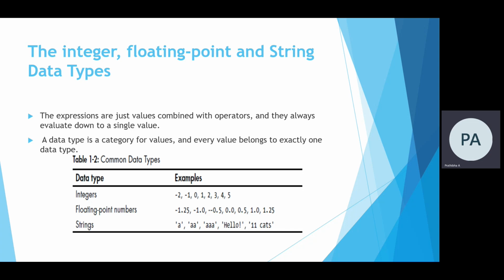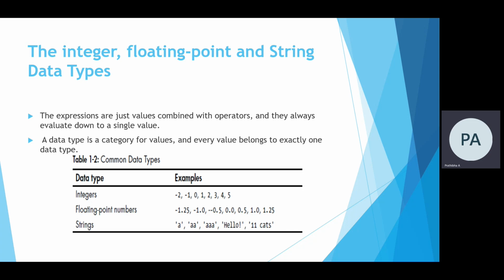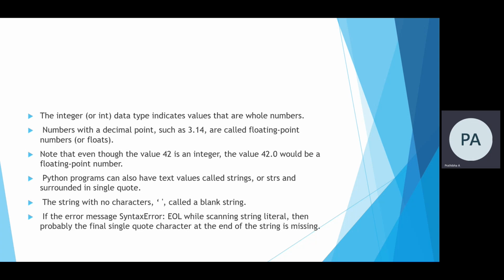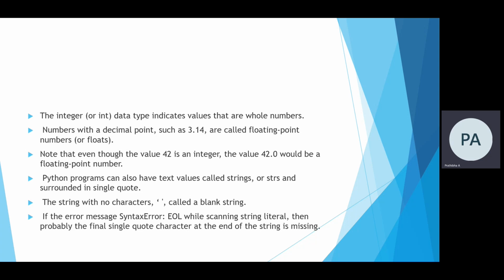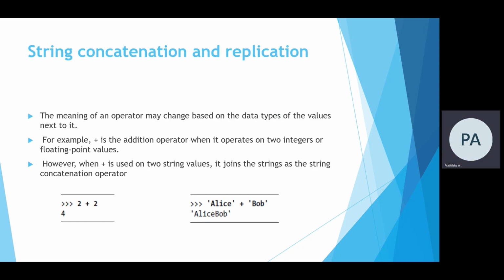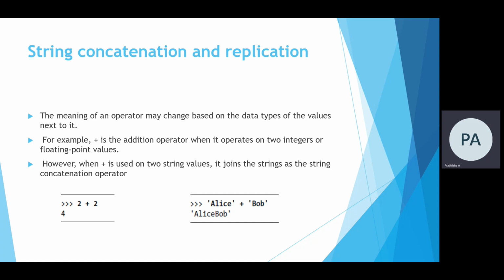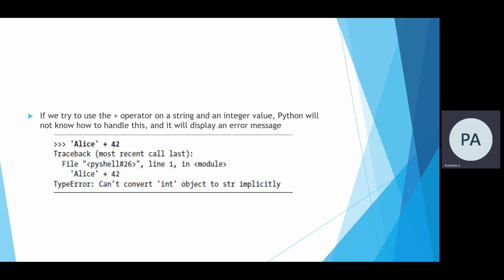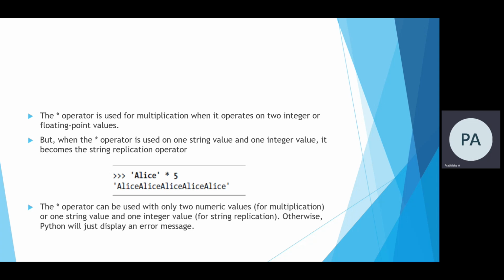python programming- basics